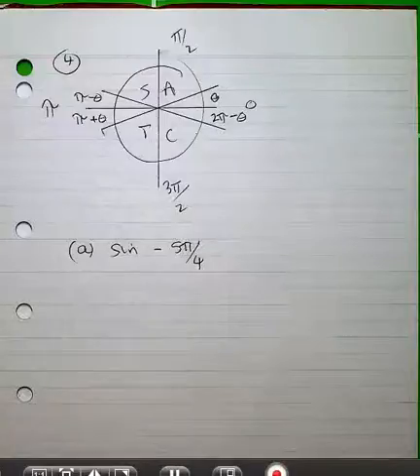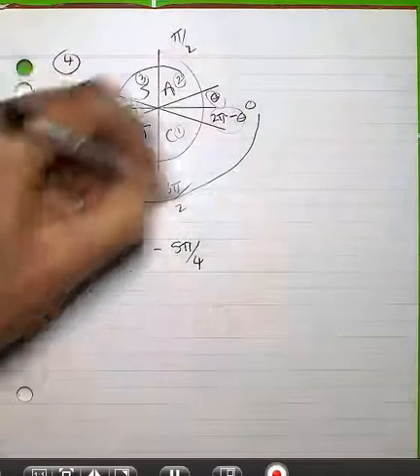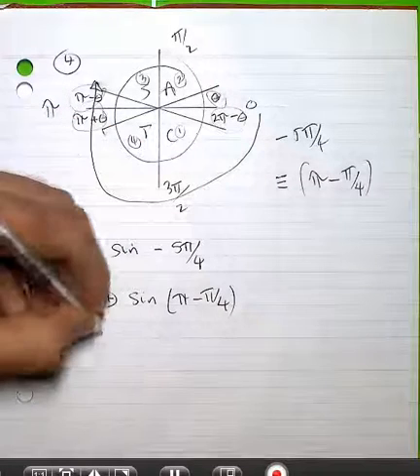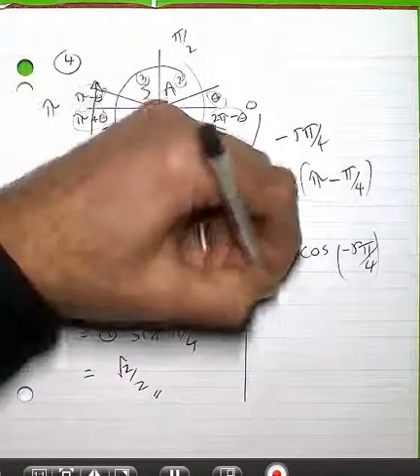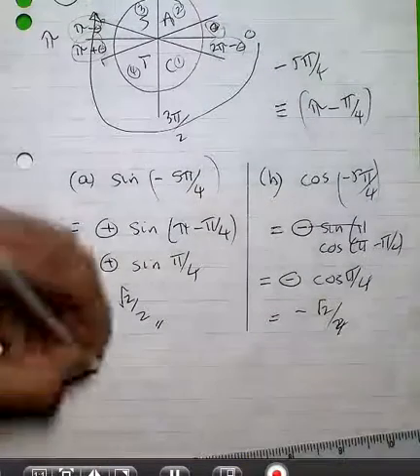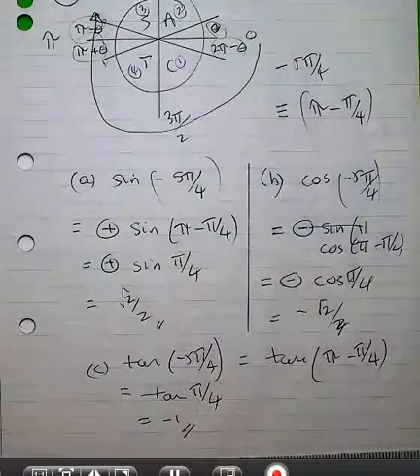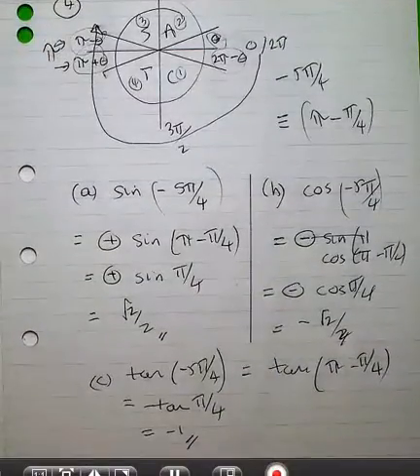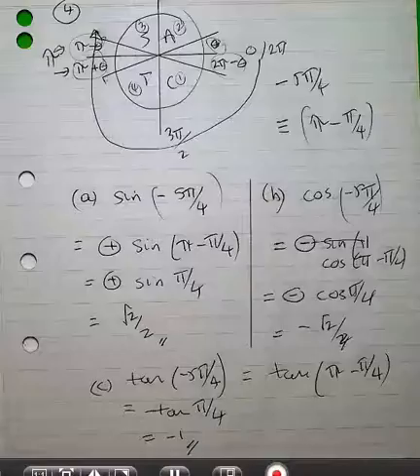MM2 Unit 5 9 5 4